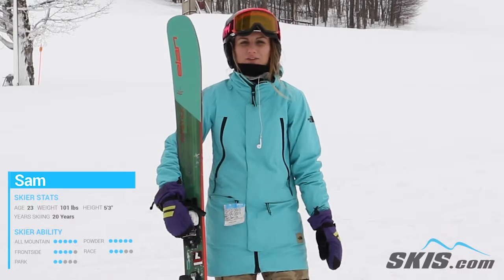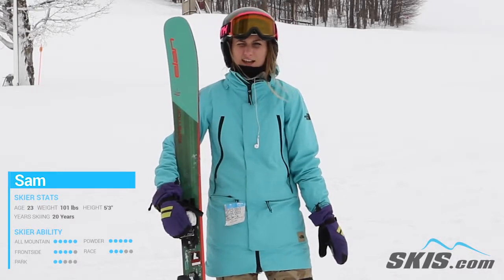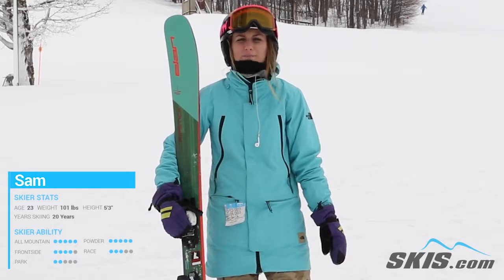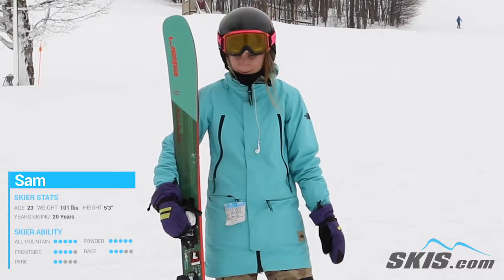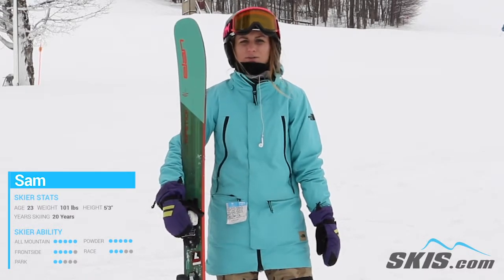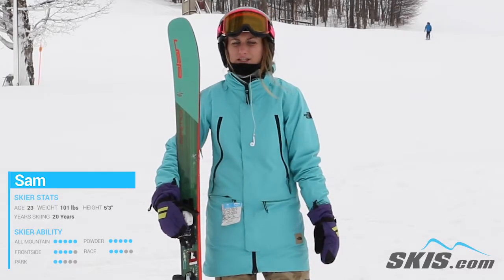Sam's Review- Elan Ripstick 88 W Skis 2020- Skis.com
Expanding the series, Elan's new Ripstick 88 Womens Ski was crafted for your strong intermediate to expert skier looking for stability and performance in a lightweight package. Elan's TNT Technology is the combination of a TubeLite Woodcore, tip to tail Carbon Tubes and VaporTip Inserts that give the ski its power and weight reduction. The TubeLite Woodcore has two 5mm thick Carbon Tubes that run the length of the ski, following the arc of the sidecut create an energetic, but powerful feeling without adding any extra weight to the ski. VaporTip Inserts improve flotation and dampen out vibrations when you are really moving down the mountain, even in dicey conditions. The Ripstick 86 has SST Sidewalls that improve your power transfer, add torsional power and provide you with a solid edge hold, on even the toughest snow conditions. If you want a versatile ski that is capable of slicing down the groomers, diving through the bumps and giving you an enjoyable skiing experience, the new Elan Ripstick 86 W will not disappoint you.